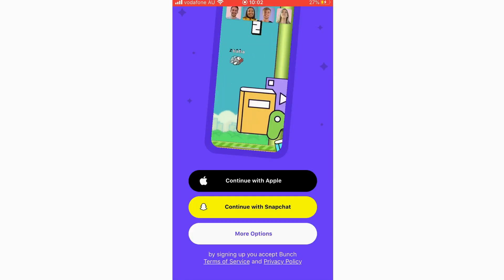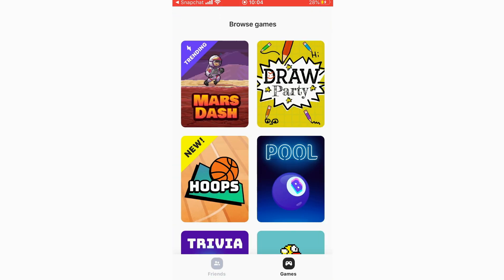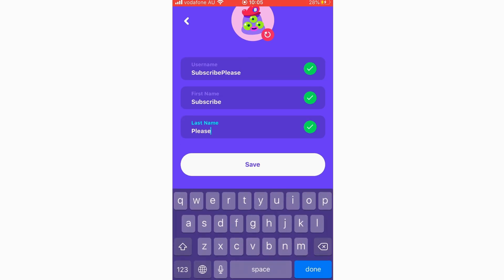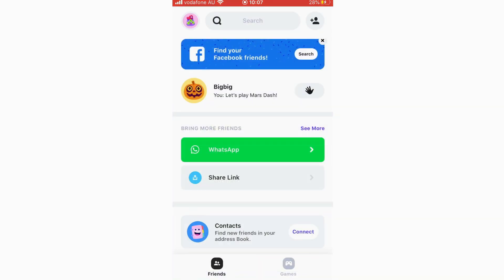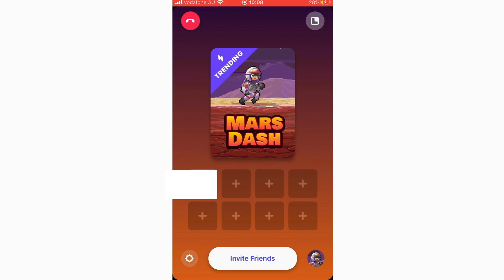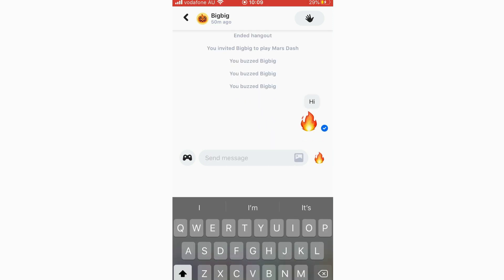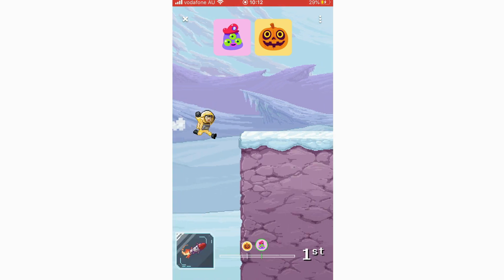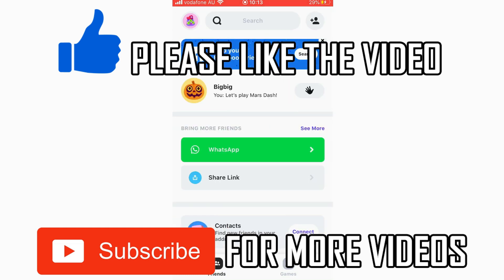How to Use Bunch App (PLAY ALL MOBILE GAMES ONLINE WITH FRIENDS) - Bunch Group Video Chat & Games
How to Use Bunch App (PLAY ALL MOBILE GAMES ONLINE WITH FRIENDS) - Bunch Group Video Chat & Games. Step by step instructions of how to use the Bunch: Group Video Chat & Party Games application on your phone for Android and iOS operating systems with the bunch app new update in 2020. You can do this on Samsung Mobile, Apple iPhone, Nokia Mobiles, LG Phones, Huawei Mobile's, ZTE Phone's, Google Devices, Sony Device's & the TCL Device. This tutorial guide commentary voice over is done by a native English language speaker.